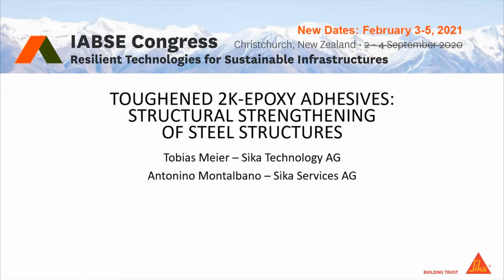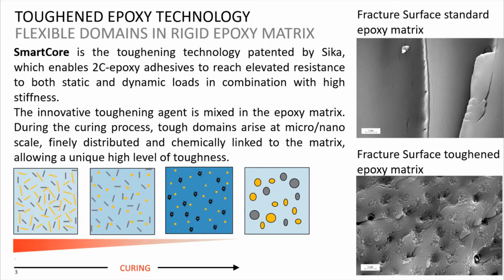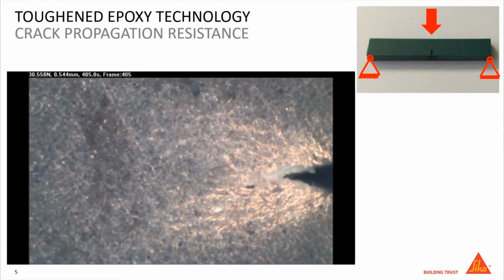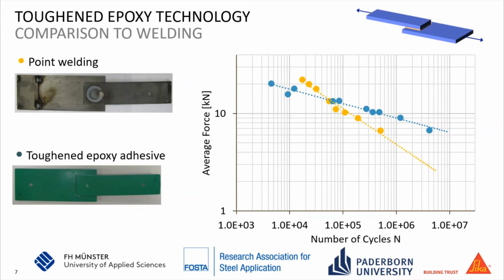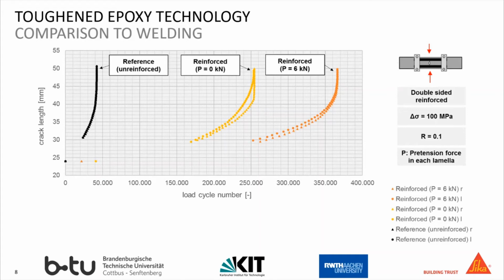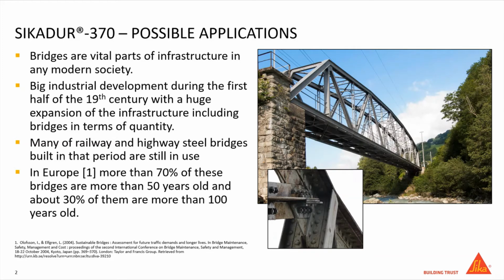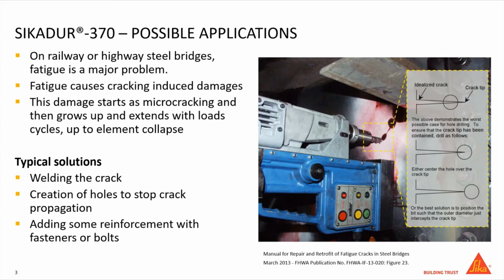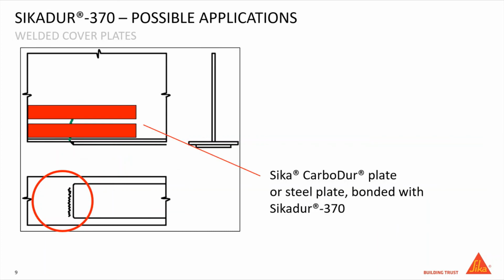Toughened 2C‐epoxy adhesives: structural strengthening of steel structures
Tobias Meier, Fabien Choffat, Antonino Montalbano
IABSE Congress 2020